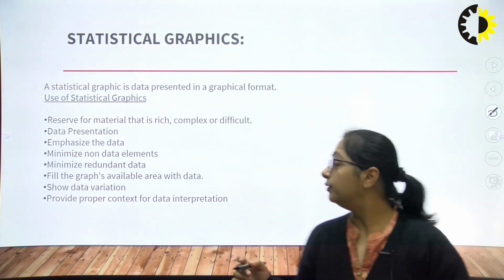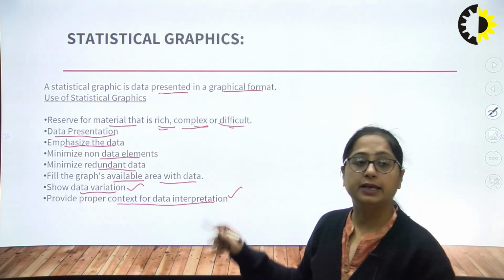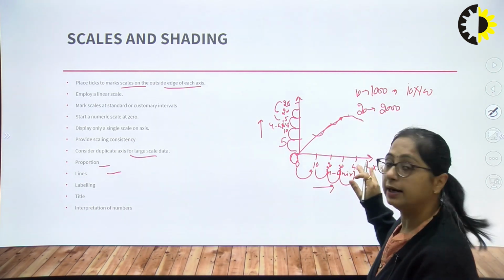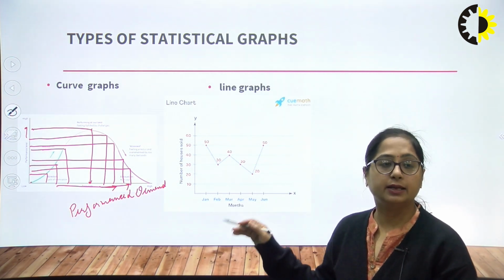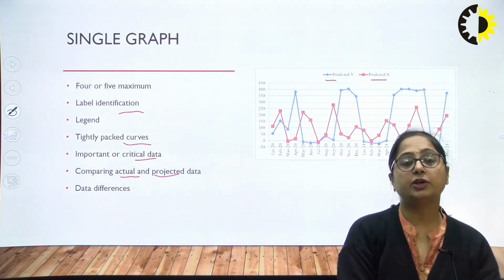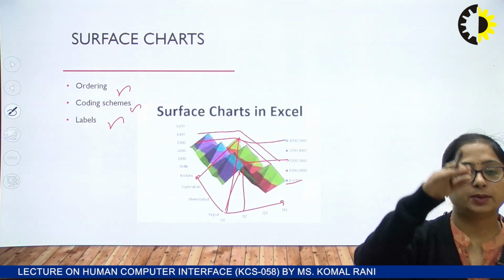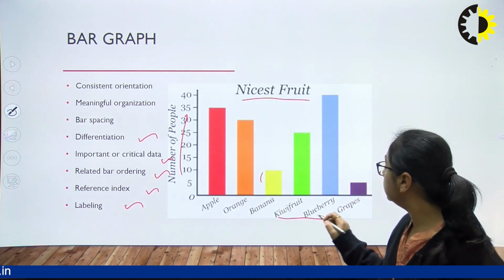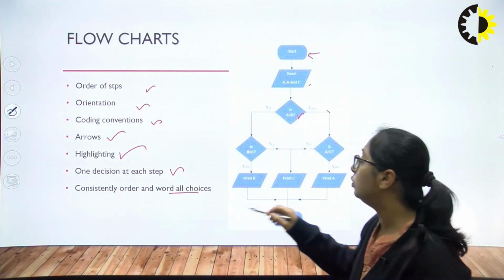''STATISTICAL GRAPHICS'' Human Computer Interface Lecture 05 By Ms Komal Rani, AKGEC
This video is going to discuss the difference type of statistical graph line graph curve graph, bar graph , segment bar graph etc